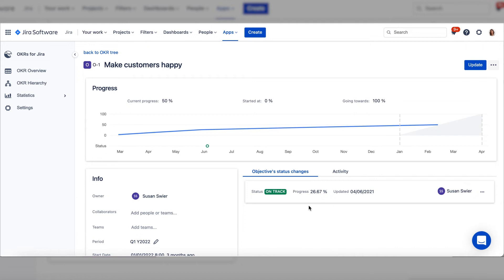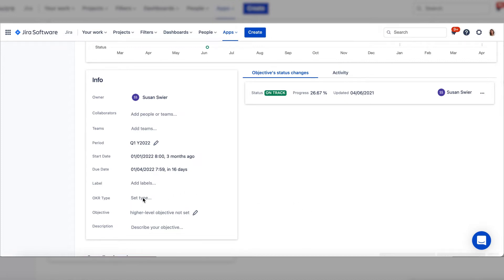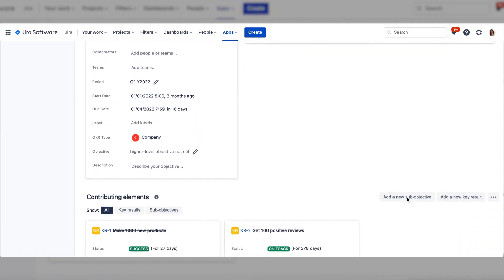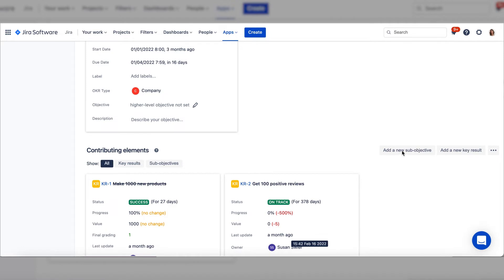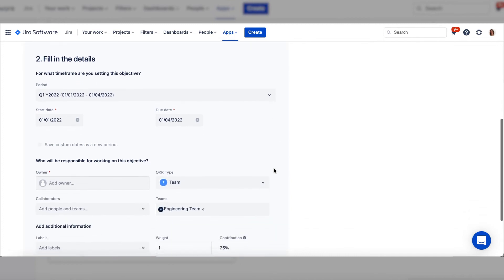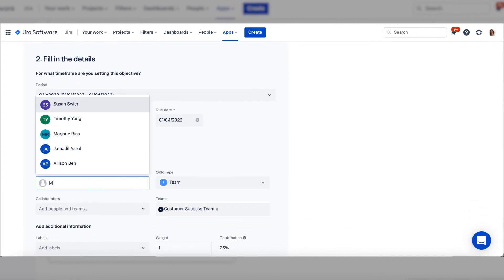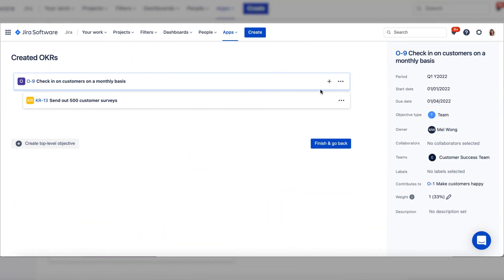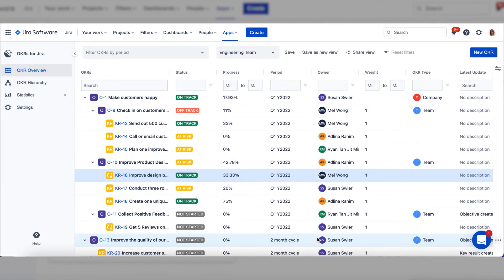How Do I Structure My OKRs? | OKR for Jira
You’ll want to make sure everyone knows who’s responsible for what and how your OKRs are linked. Creating a hierarchy of company objectives and team sub-objectives and key results makes it easy to see.

Collaborate around measurable goals to realize your ambitions.